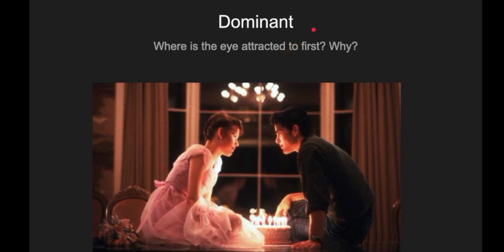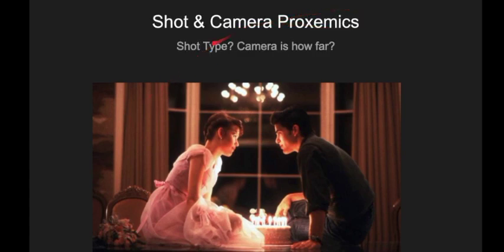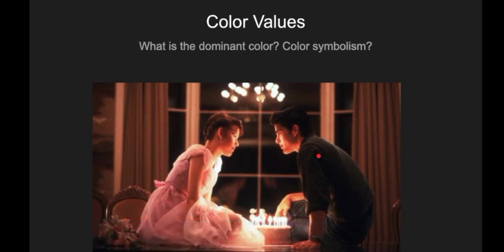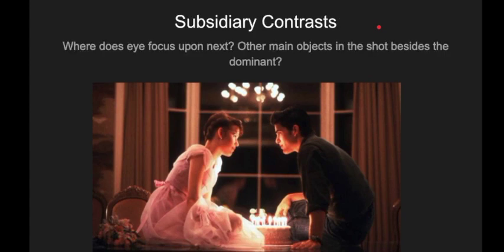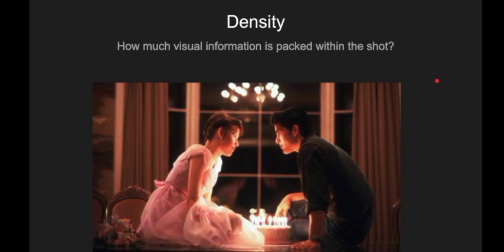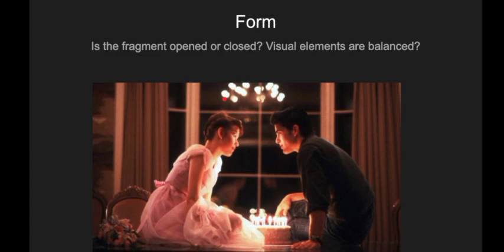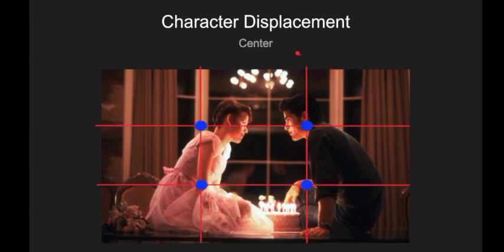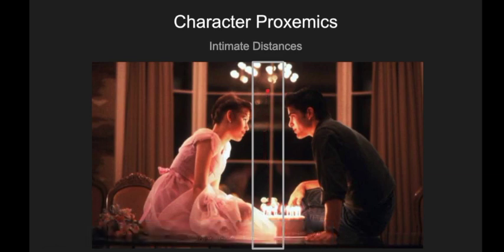16 Candles Mise en Scene Breakdown